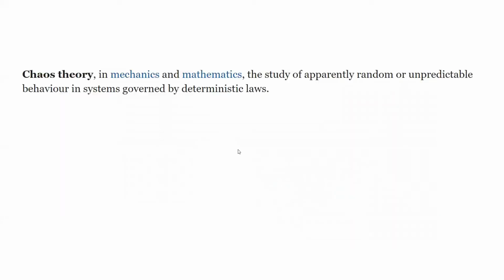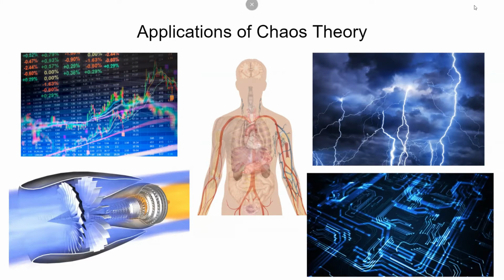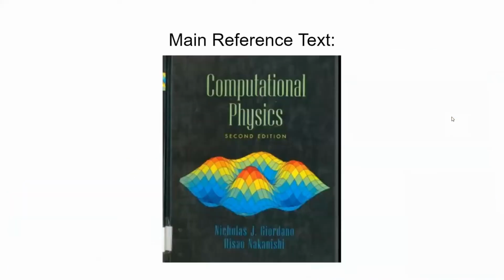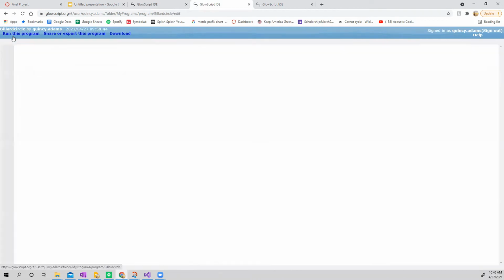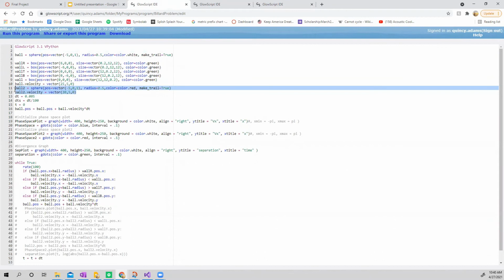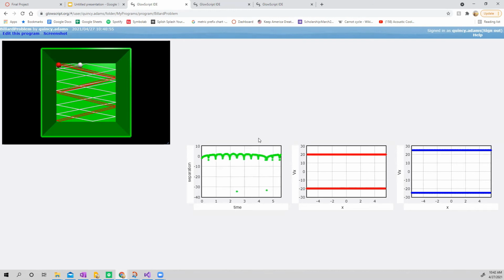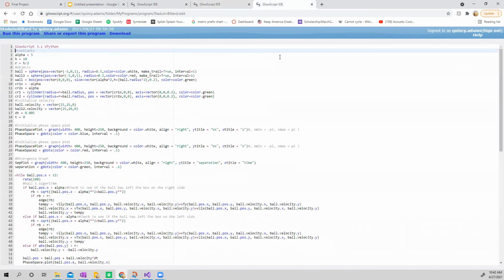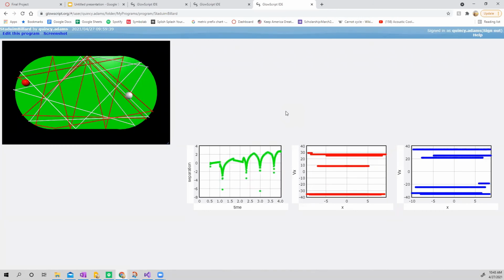The Billiard Problem